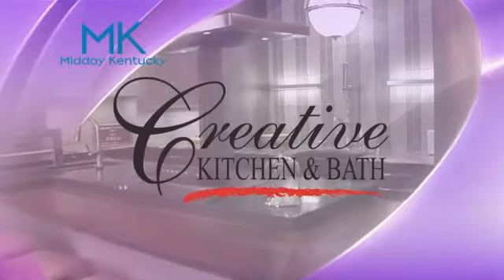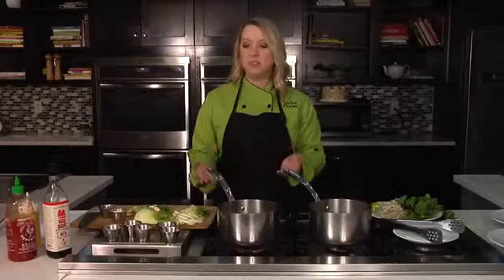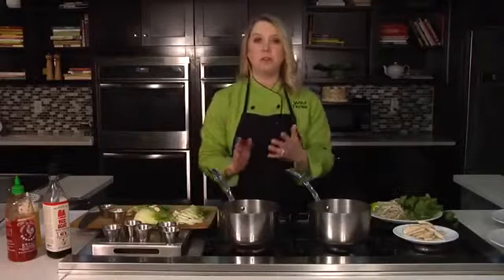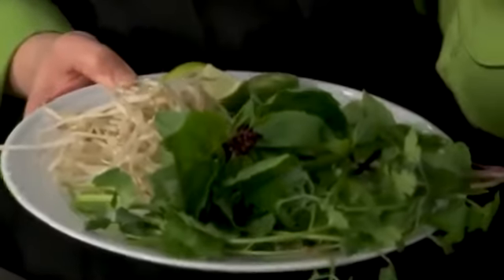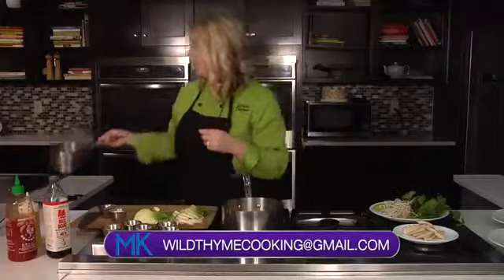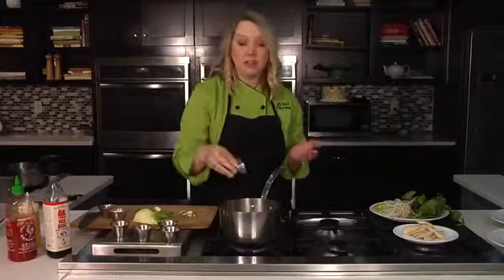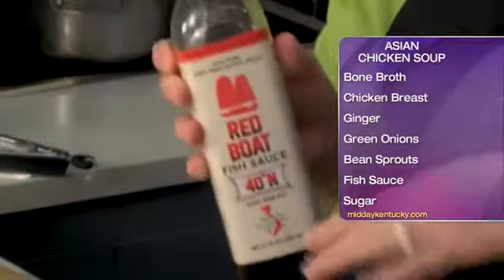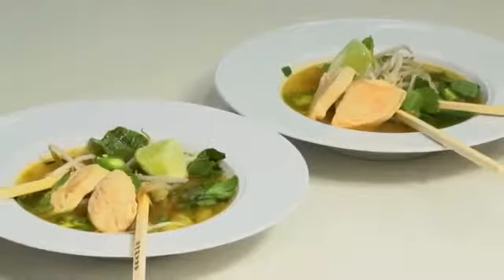Heat up an Asian chicken soup with Chef Allison Davis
INGREDIENTS: • Bone Broth • Chicken Breast • Ginger • Green Onions • Bean Sprouts • Fish Sauce • Sugar • Cilantro • Jalapenos • Lime • Fennel • Pepper Corns • Coriander • Sriracha
INSTRUCTIONS: In a pan, add in ginger and green onions. Once they’re cooked, add the bone broth. Then mix in the fennel, pepper corns, coriander, sugar, sriracha, and fish sauce. In finished bowl, add any of the other ingredients in the list above or add your own!